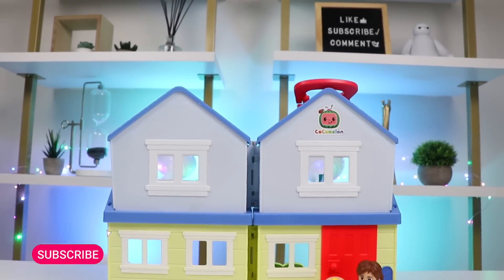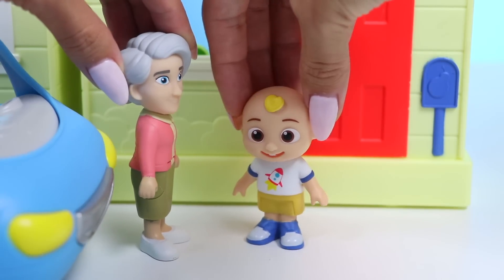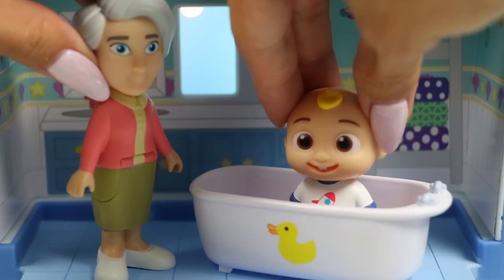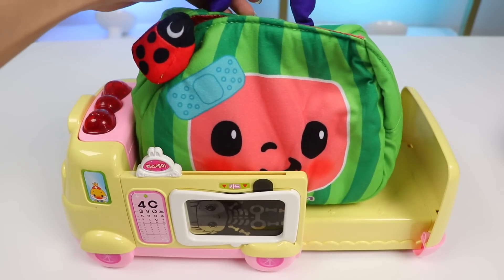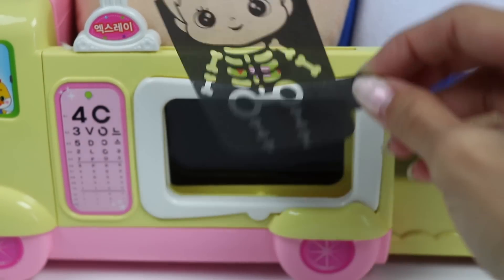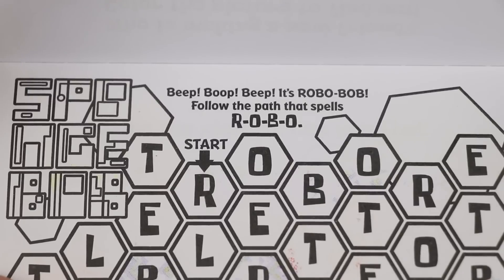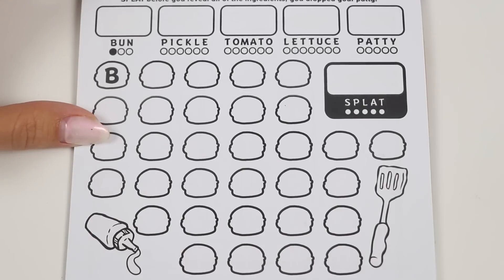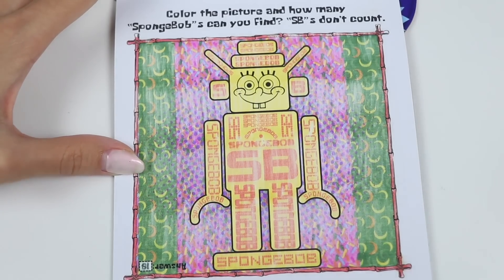Cocomelon Grandma Babysits JJ And He Gets A Boo Boo!